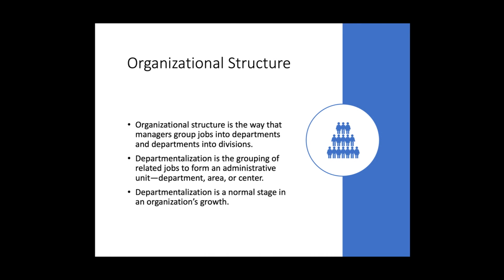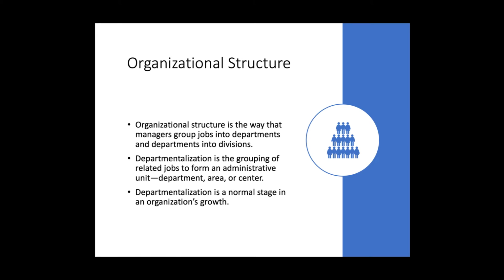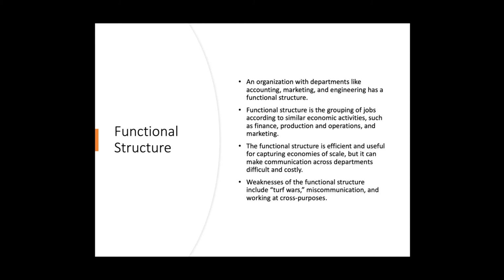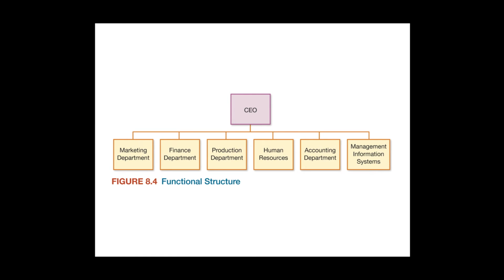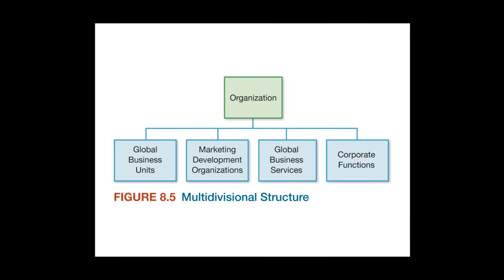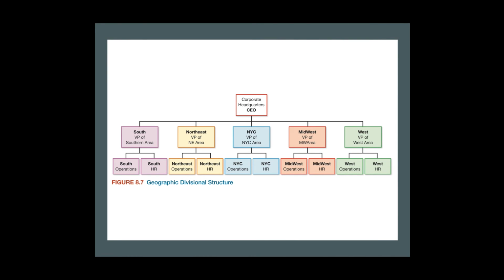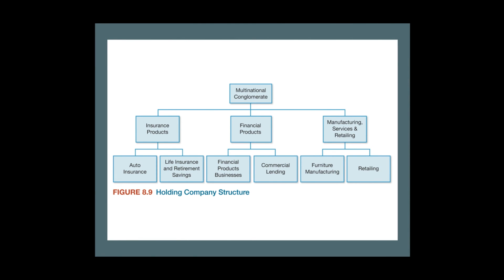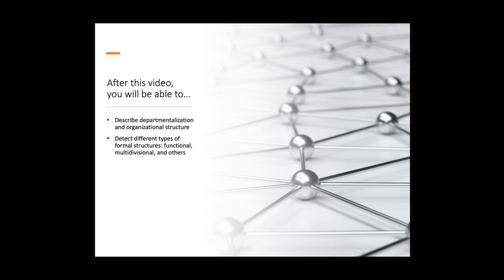Lecture 8-6: Organizational Structure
Module 8 - Organizing
Video 6 - Organizational Structure